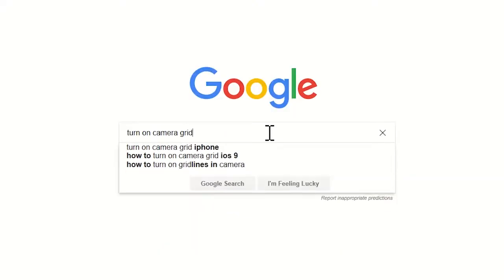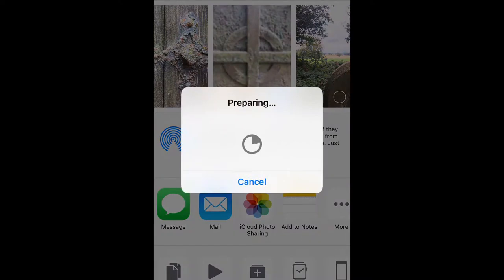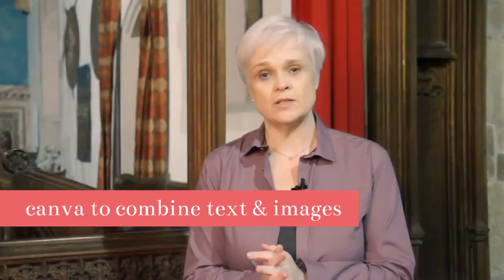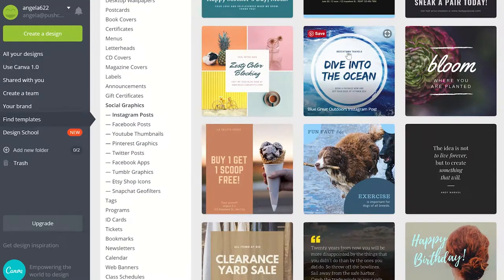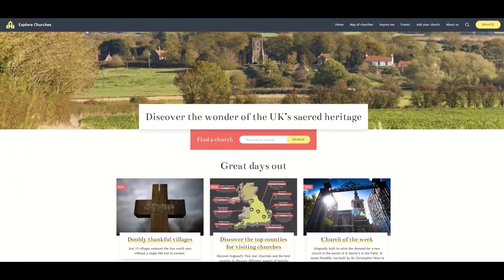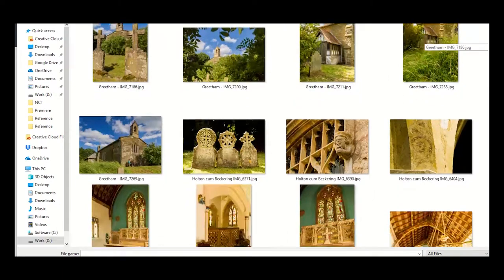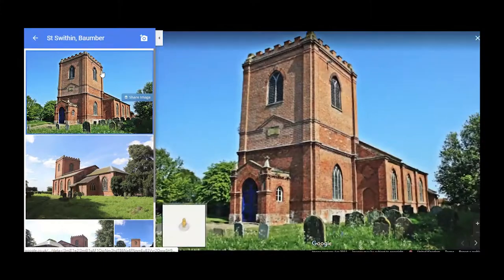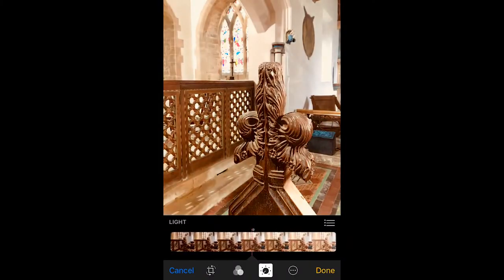Taking great photos of churches Part4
A brilliant guide to taking photos of churches using your smartphone or digital camera. Part 4 of 4.
This video was created by Push Creativity as part of our Great Interpretation project, funded by the National Lottery Heritage Fund.
Enjoy hundreds of interesting days out visiting some of the best church heritage in the UK.